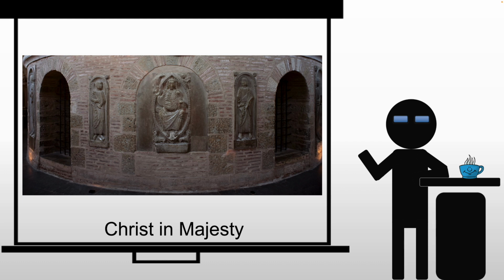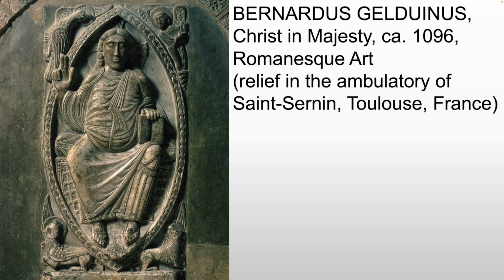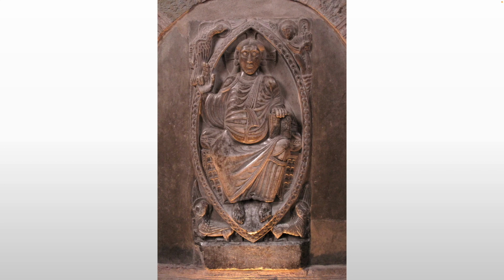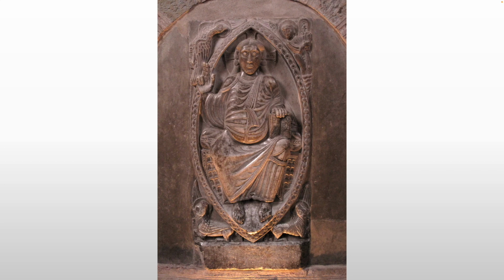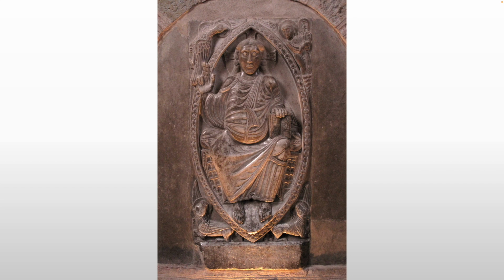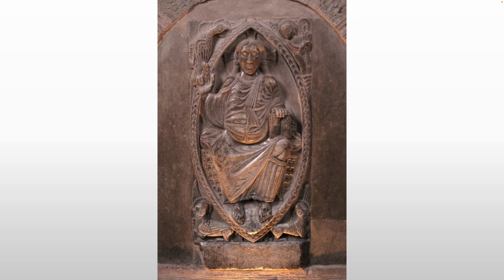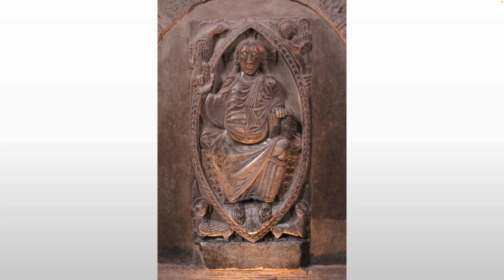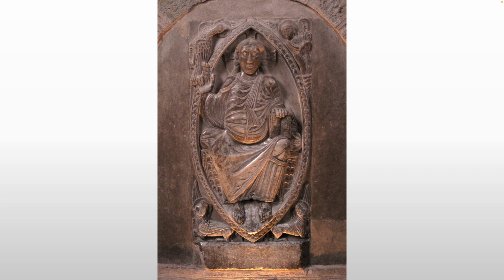Christ in Majesty at St Sernin